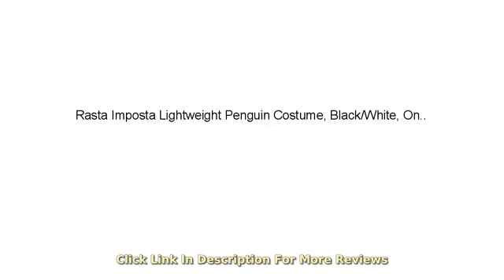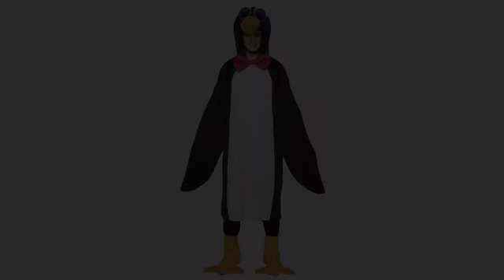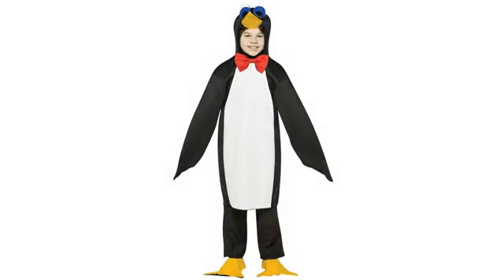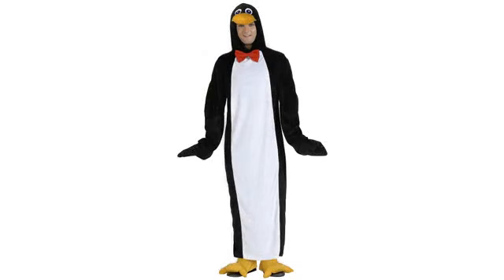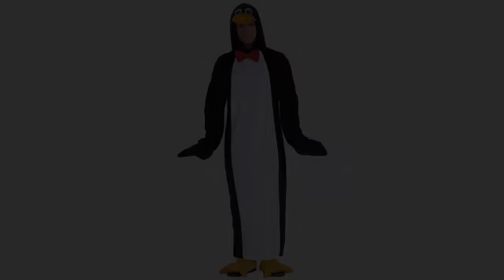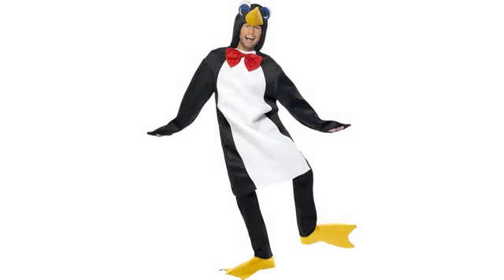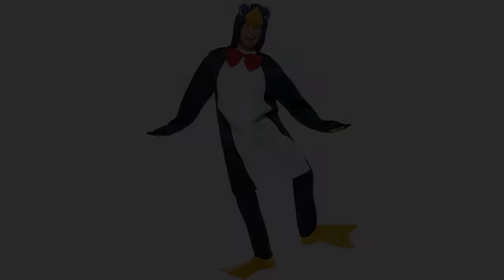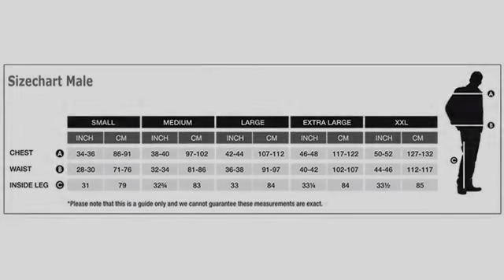2017 Halloween Reviews! Rasta Imposta Lightweight Penguin Costume, Black/White, One Size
Adult penguin costume includes a one-piece tunic with wing sleeves, attached hood and shoe covers. The adult  penguin costume comes in size One Size. Please note: This item's color may vary due to inherent manufacturing variations or your computer monitor's color settings. The item you receive will be identical or substantially similar to the item pictured in this listing.